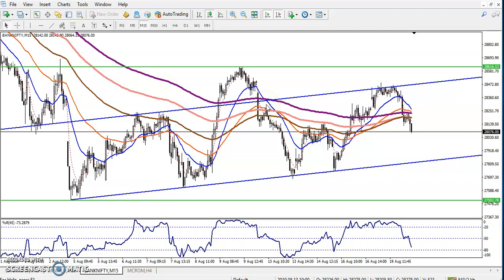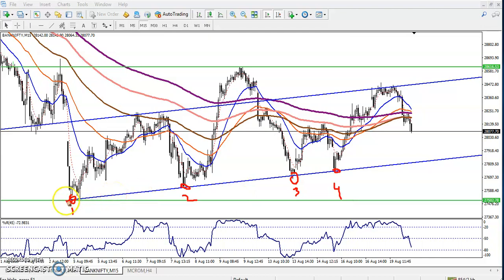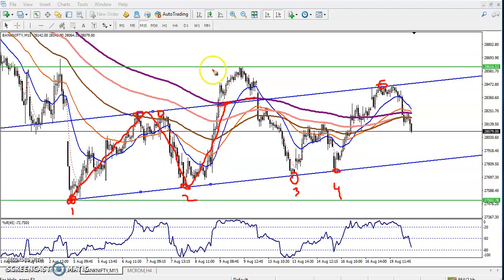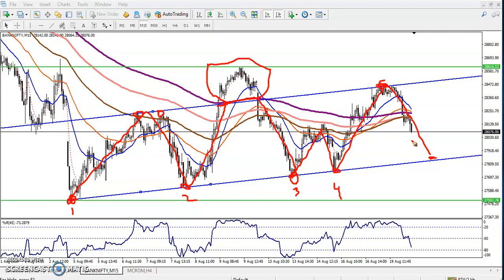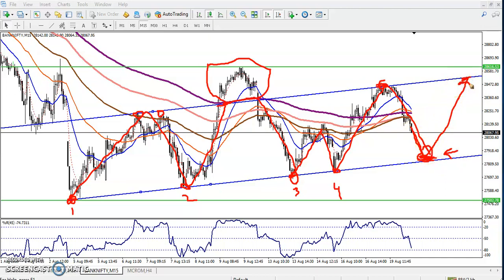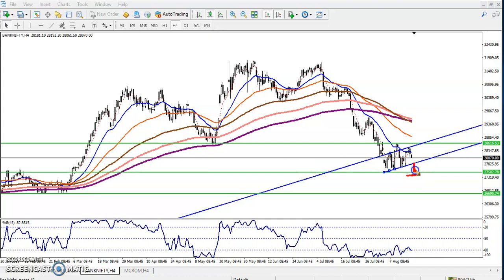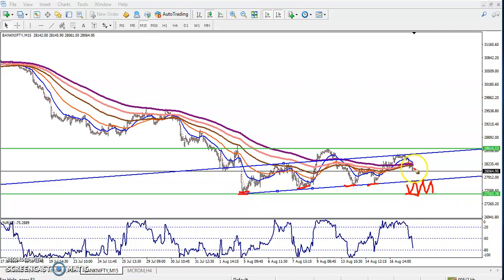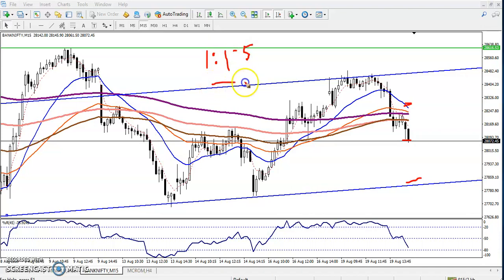Bank Nifty analysis 20-08-2019